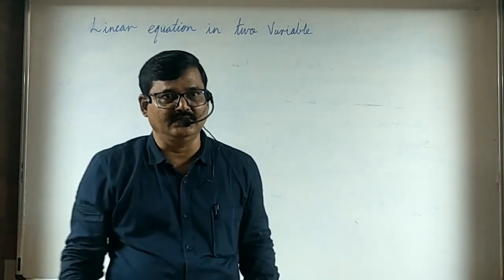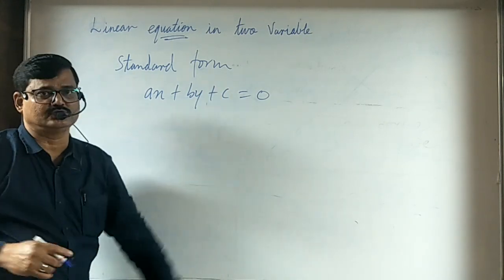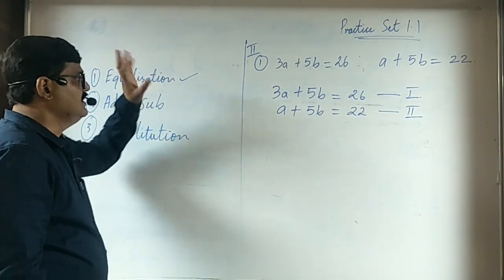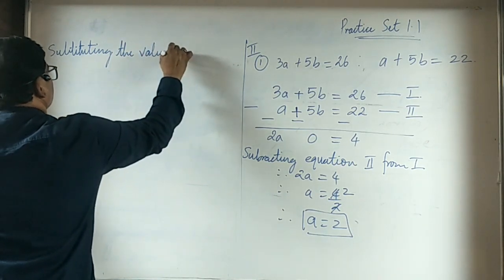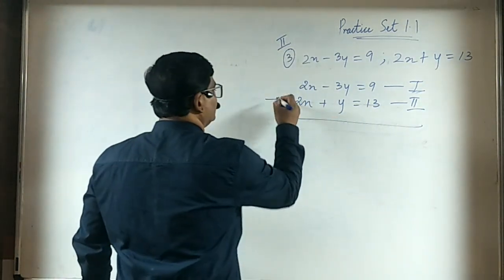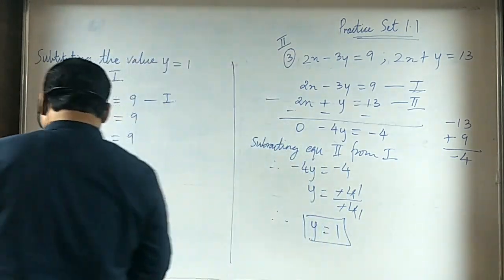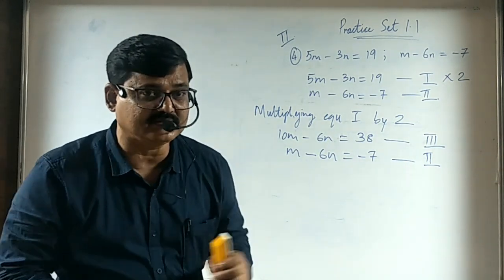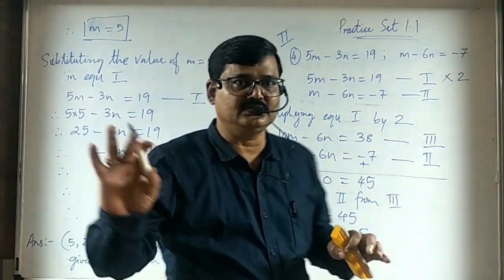Std.10th | Algebra | Linear Equation in two variable | Introduction & practice set 1.1